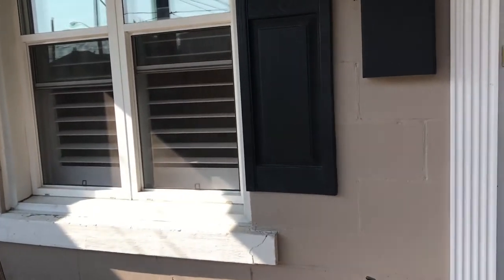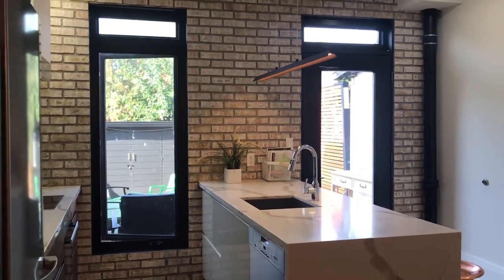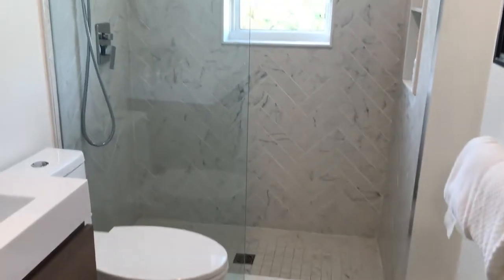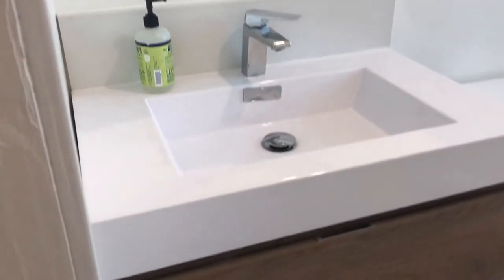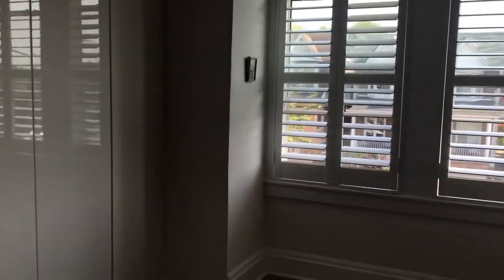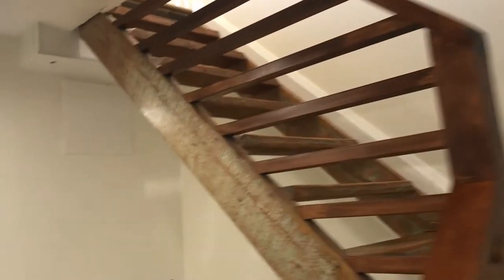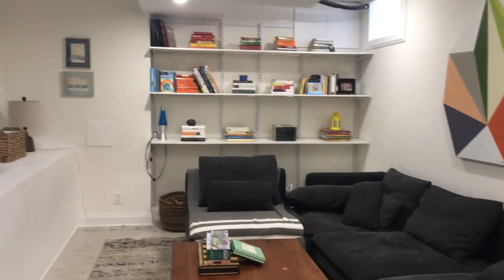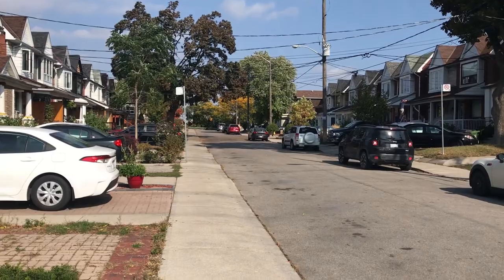8 Royal Street | Toronto - York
Dazzling, High-Quality Reno on a Quiet Cul-de-sac Steps from the Junction!

This is one sexy semi-detached home with all the bells and whistles. A fantastic opportunity to own a move-in ready home in a superb and safe neighbourhood with annual street parties and celebrations! You will love living in this area next to the rapidly expanding and trendy Junction!
Wish List Fulfilled!

✓ Over $ 270,000 spent in renovations and upgrades (see extensive full list)
✓ Stunning curb appeal with an adorable covered front porch.
✓ Front landscaping worthy of Better Homes and Gardens magazine.
✓ Great ceiling height on all 3 levels.
✓ Pristine hardwood floors throughout the main and second floors.
✓ Sleek new kitchen spares no expense with high end quality fixtures and finishes.
✓ Walk-out from the kitchen to the back deck/flagstone patio and instantly feel the stress of your day go away!
✓ High privacy fencing, low maintenance yard and 2 separate areas for relaxing/entertaining while social distancing of course.
✓ Oversized shed with barn style double doors offers many options for the creative soul -- artist/music studio -- yoga/meditation room -- writing room or to store all your outdoor furniture, tools and supplies.
✓ 3 large bedrooms and 2 full baths.
✓ Lowered basement with family recreation room and a 4-piece bath.
✓ Legal front pad parking.
✓ Lovely outdoor space for entertaining includes a large back deck, stone patio and fully fenced-in yard.

This established neighbourhood includes helpful neighbours and just a couple of short blocks to George Syme Community School & David Appleton Community Centre along with the newly updated Gaffney Park a biking/hiking/walking trail at the end of the street for all you nature enthusiasts!

This popular location is a short distance to The Junction, Bloor West Village as well as big box shopping on St. Clair including the Stockyards Shopping Centre. Easy access to the TTC and Runnymede or Jane subway stations along Bloor.